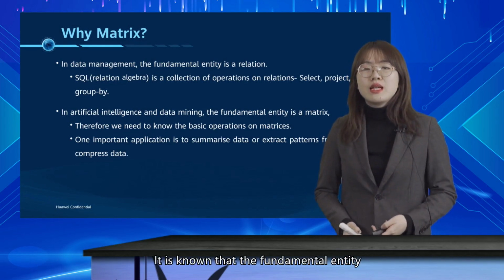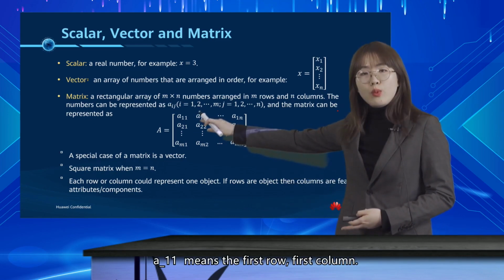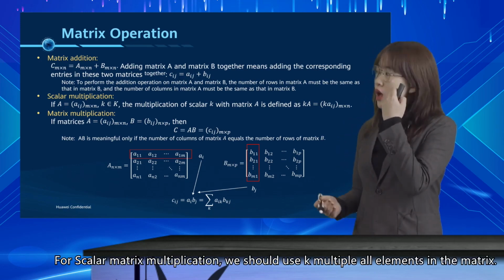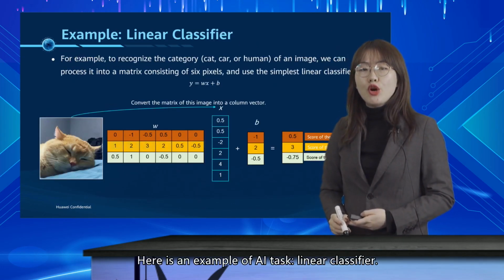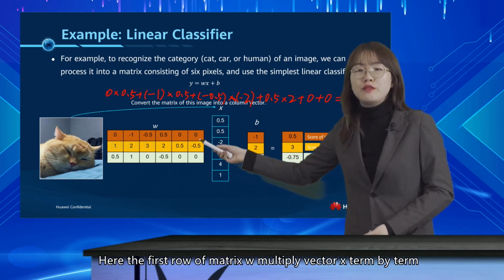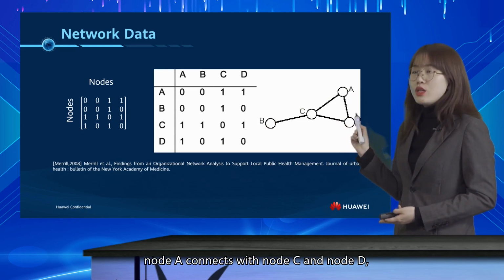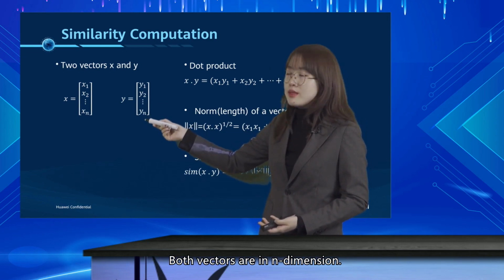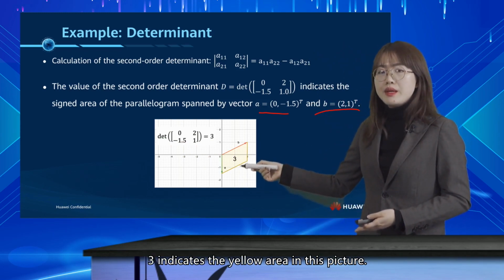2 1 Basic Concepts and Operations of Linear Algebra and Vector Correlation